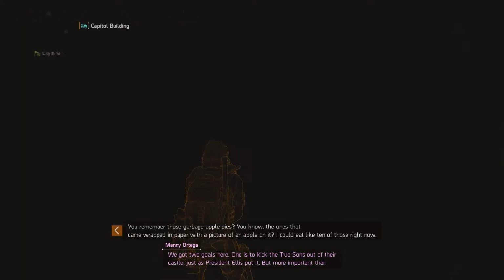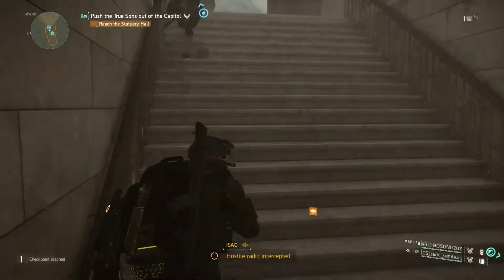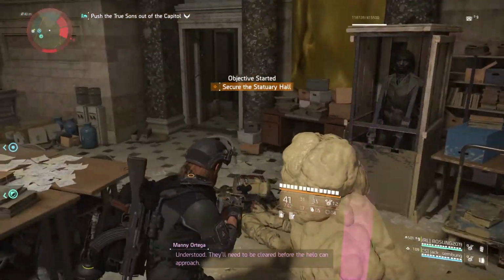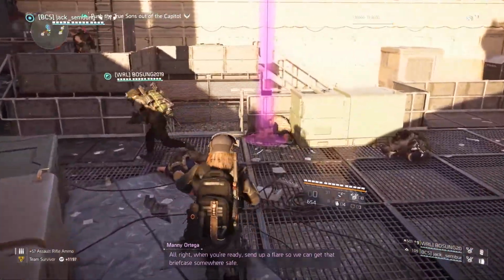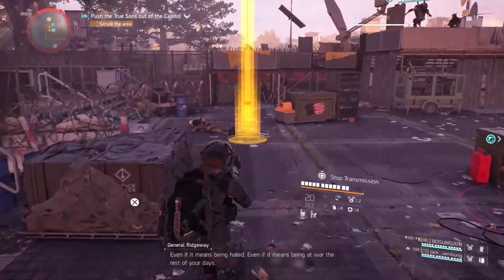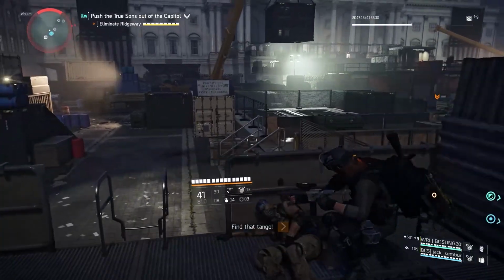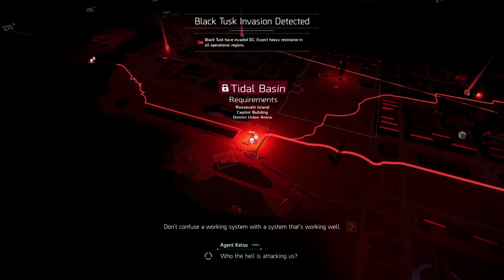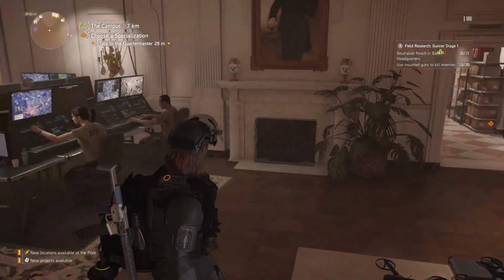[Tom Clancy's The Division 2™] Life in Summer of Washington D.C #42 Final